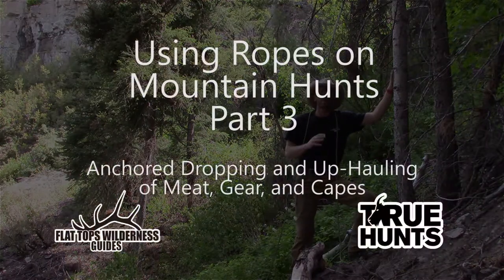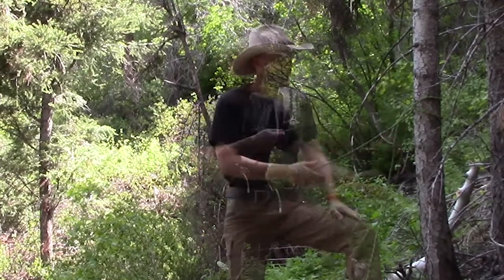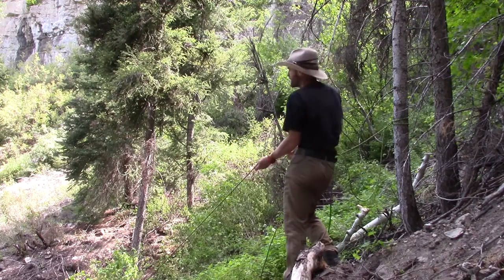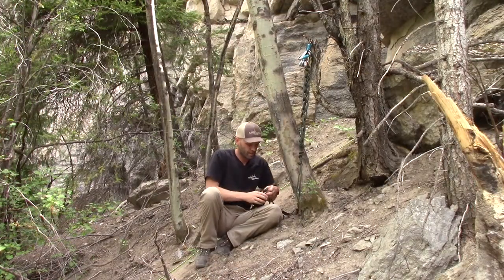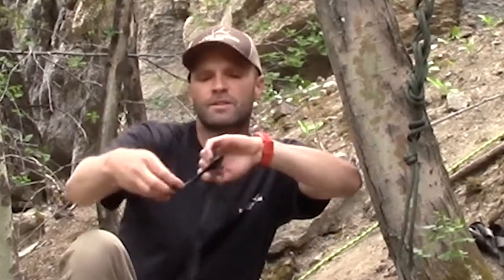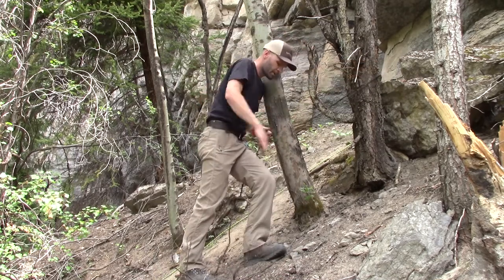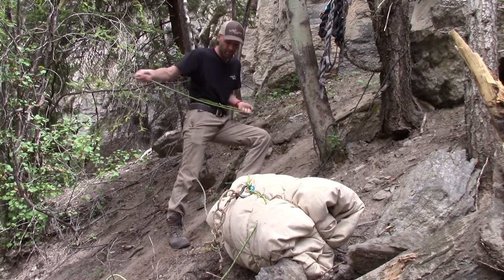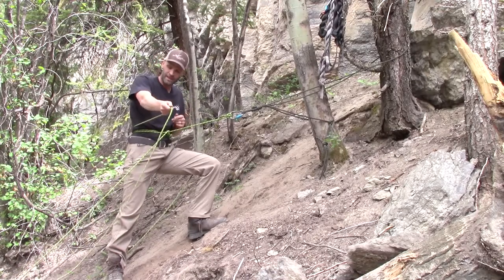Using Ropes on Mountain Hunts - Part 3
Anchored dropping and up-hauling of meat, gear, and capes. Cliff starts out with a "rope-only" method of anchored dropping. This method can also be used for game processing in a crazy steep environment. The video finishes up with several full-gear anchored setups.